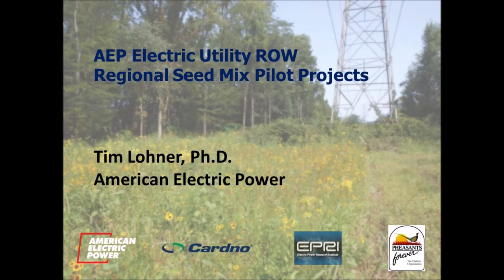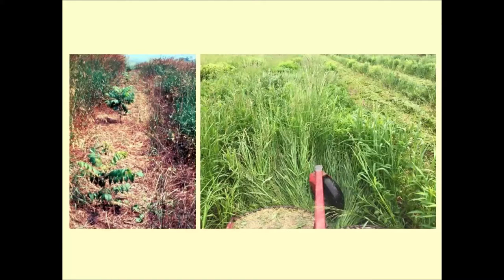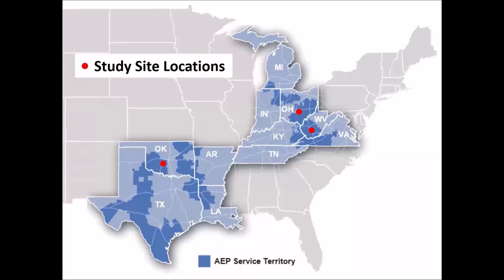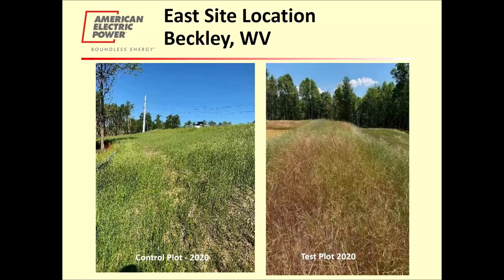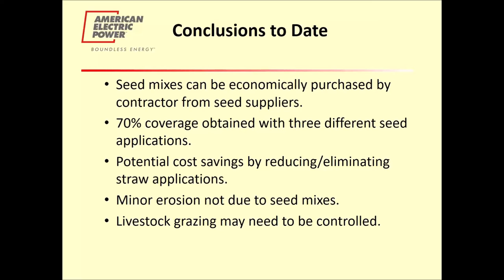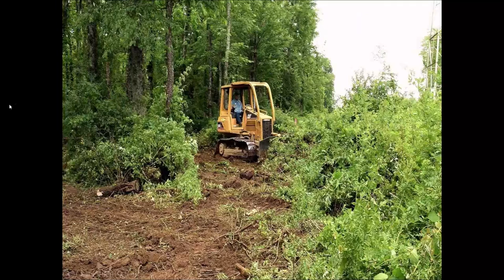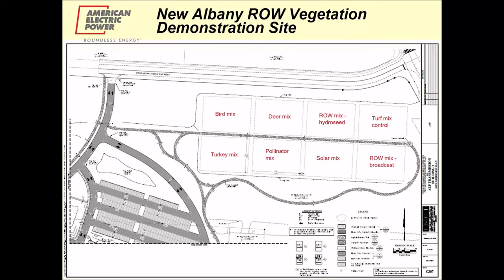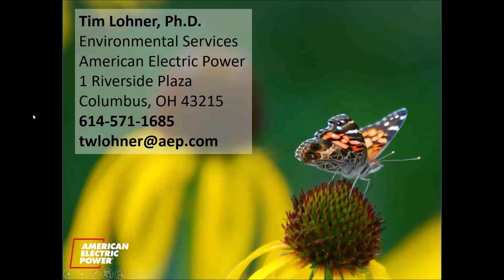AEP Electric Utility ROW Regional Seed Mix Pilot Projects - June 21, 2021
AEP is investigating the establishment of dense, regionally appropriate, native, herbaceous vegetation to provide better erosion control, improve drought tolerance, and inhibit tree establishment while promoting habitat for pollinators and other wildlife. Two pilot study sites have been seeded, with the third to be seeded this spring as a 3-year monitoring period begins. The results of this work and its contribution to the company’s overall ROW vegetation effort will also be summarized.

Presenter:
- Tim Lohner, American Electric Power